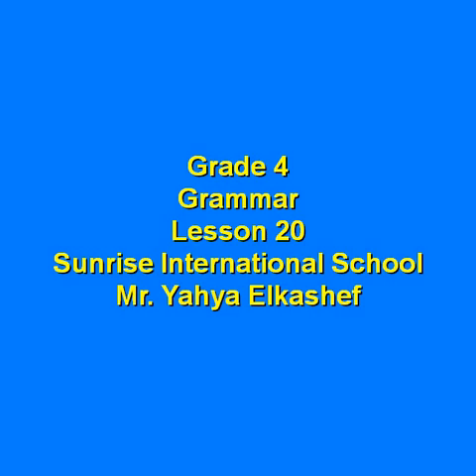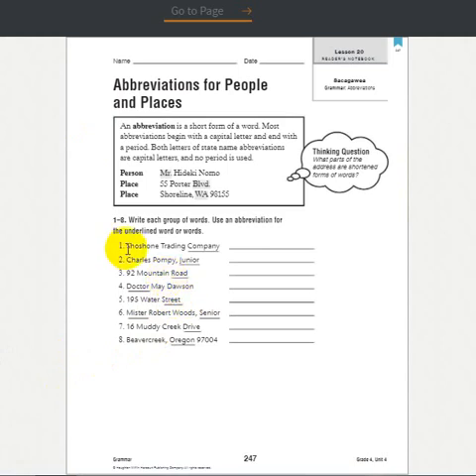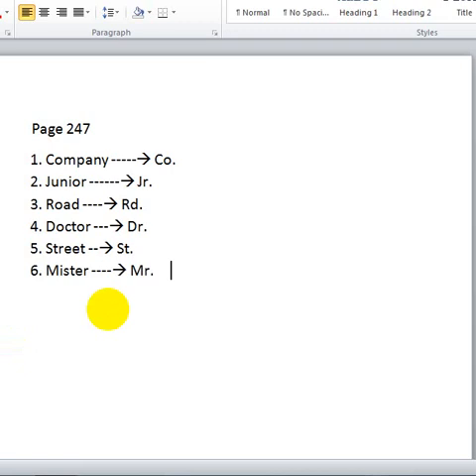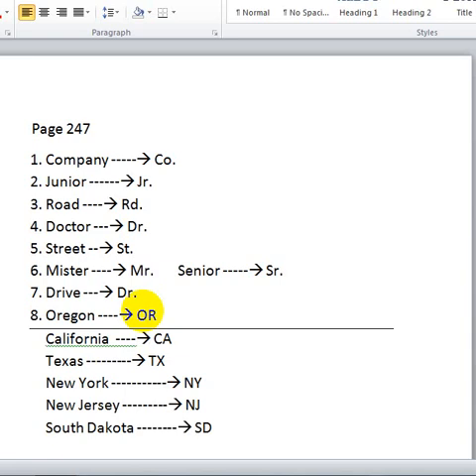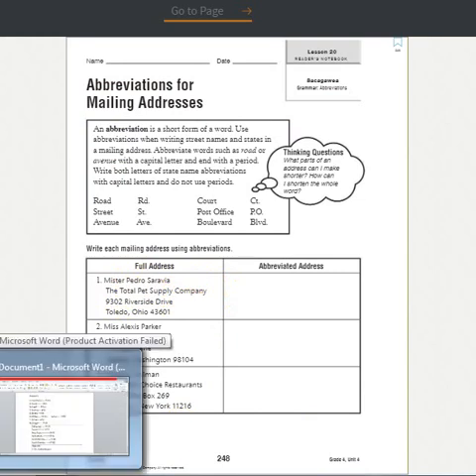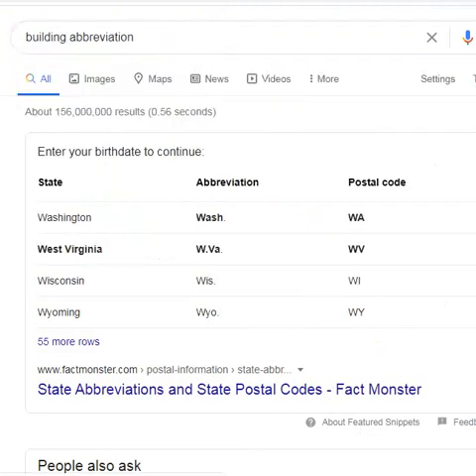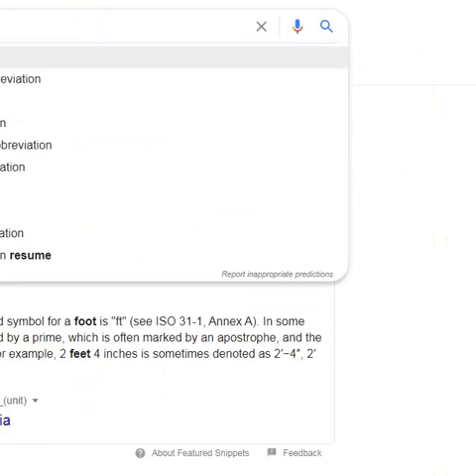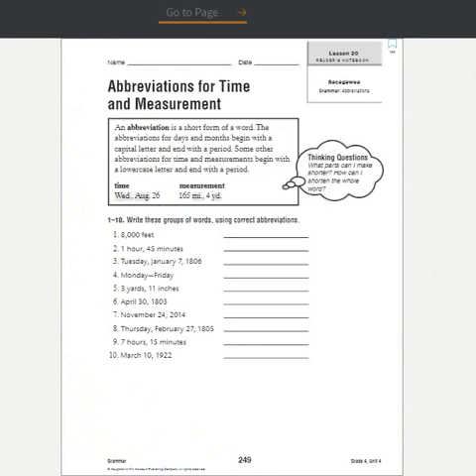Gr4 English lesson 20